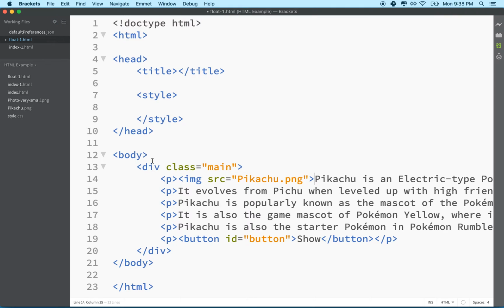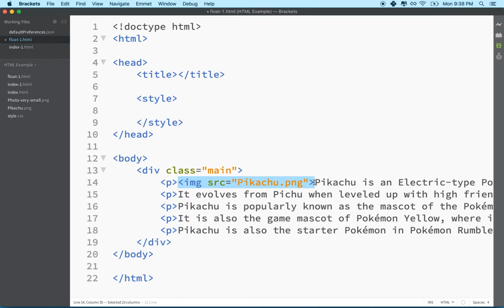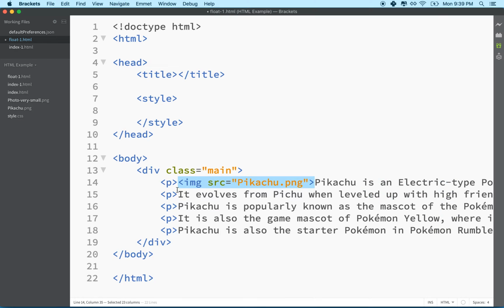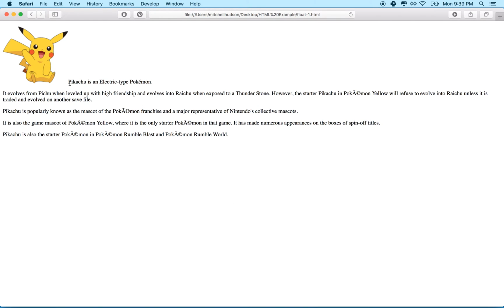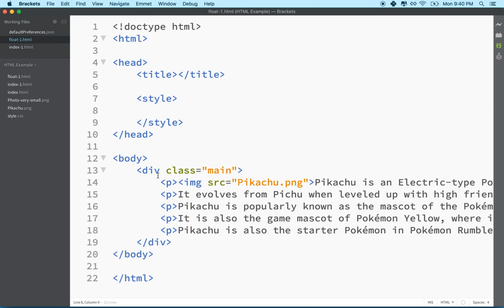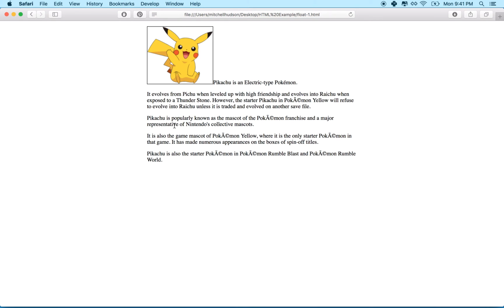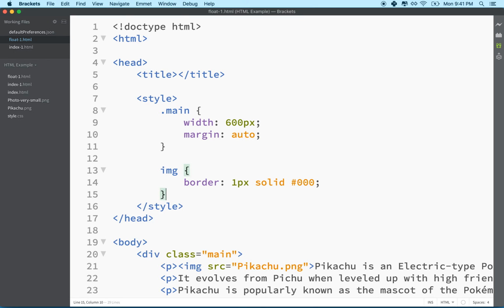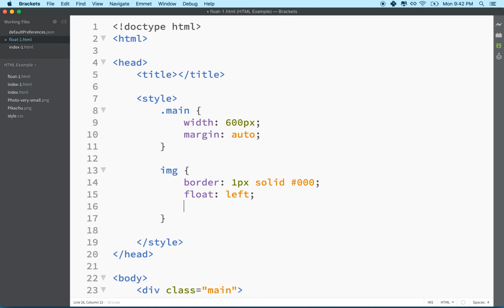16 CSS Float Text wrap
Wrapping text around an image using float.